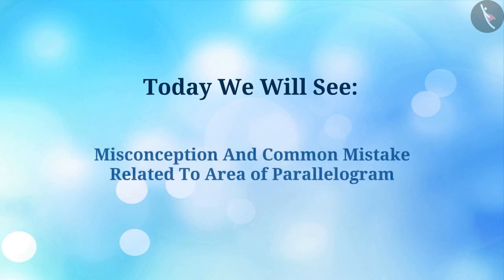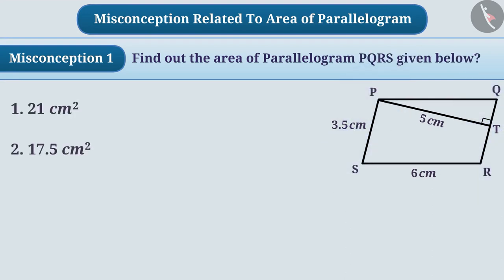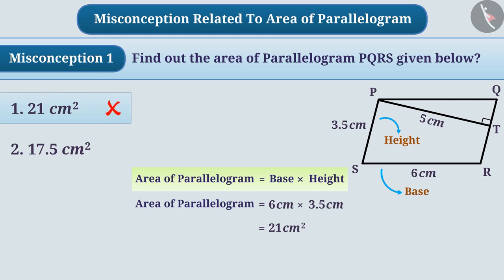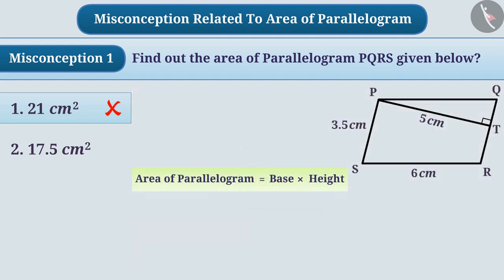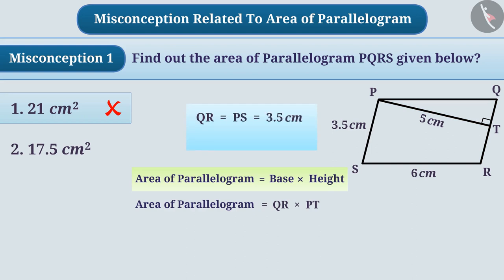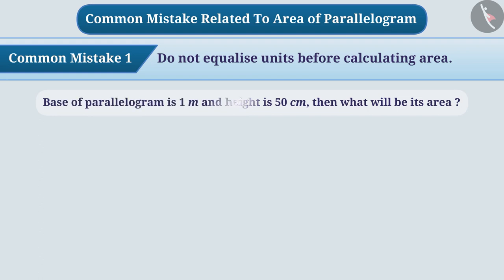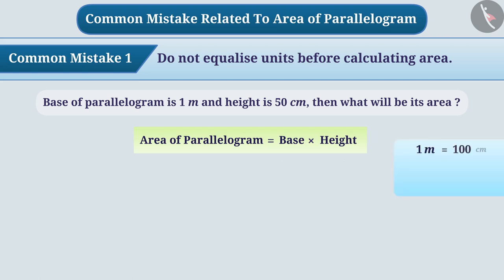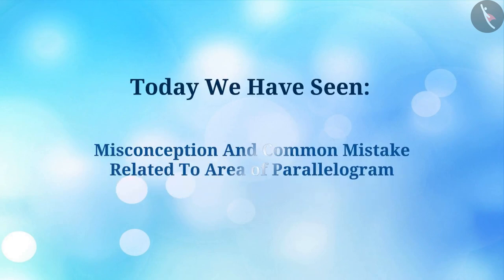Area of a parallelogram | Part 3/3 | English | Class 7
Area of a parallelogram | Part 3/3 | English | Class 7 | NCERT

Area of a parallelogram | Perimeter and Area of 2D Shapes | Grade 7 | NCERT | Perimeter and area

Welcome to part 3 of Area of triangle. In this video, we will discuss various misconceptions and/or common errors related to Area of triangle.